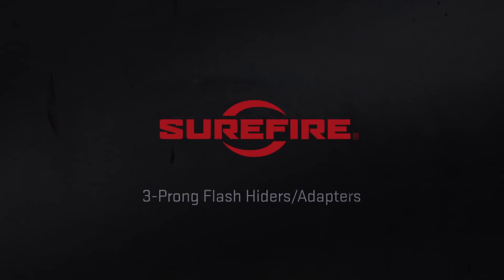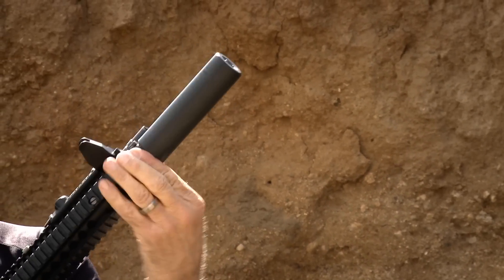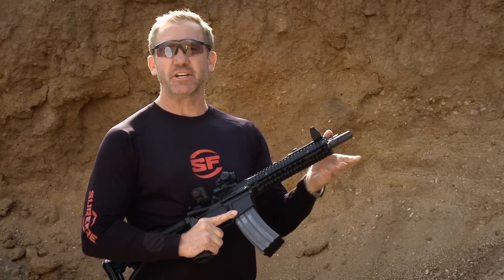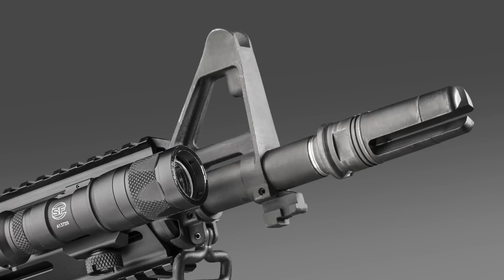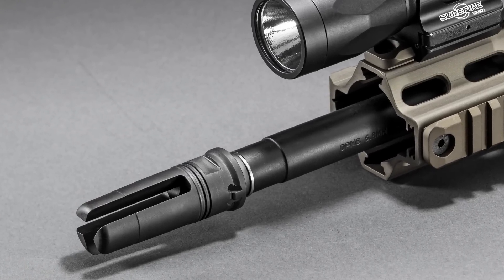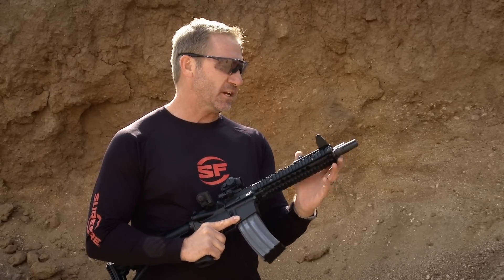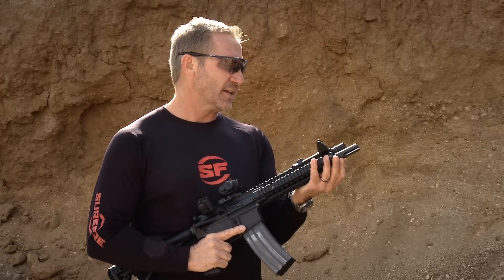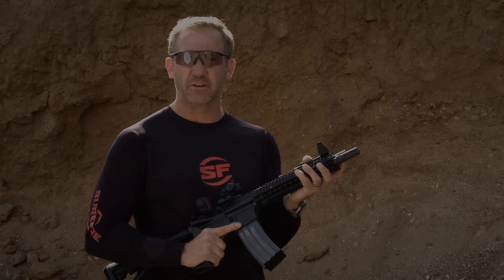SF SOCOM Suppressor Series - Episode 7 - SF3P Flash Hiders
See what sets SureFire 3-prong flash hiders apart. They are excellent stand-alone devices that result in an impressive 99% overall reduction in muzzle flash compared with an open muzzle. They also feature robust tines to withstand the rigors of combat and, of course, they are the rock-solid mounts onto which SureFire SOCOM suppressors attach.